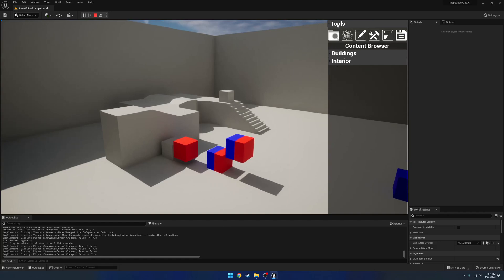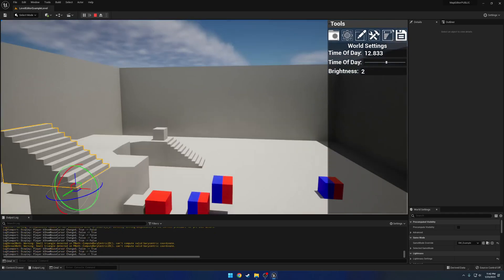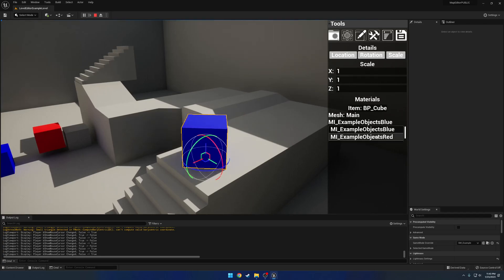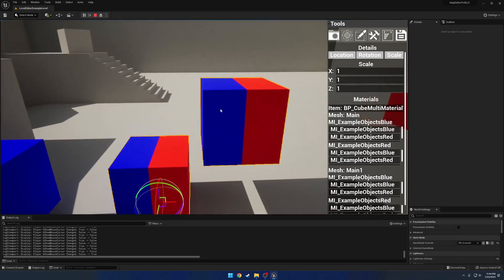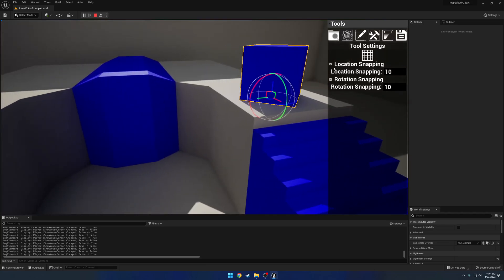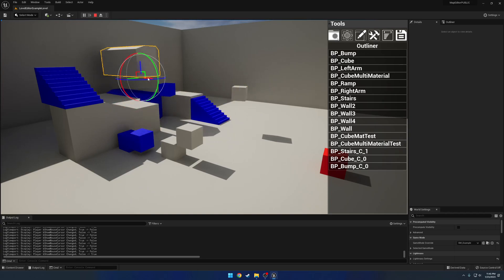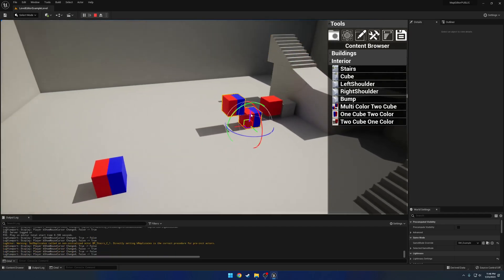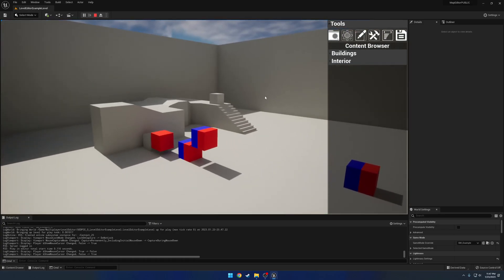In-Game Multiplayer Level Editor Framework #3: Tools Panel Overview